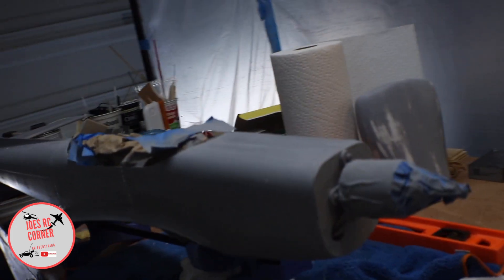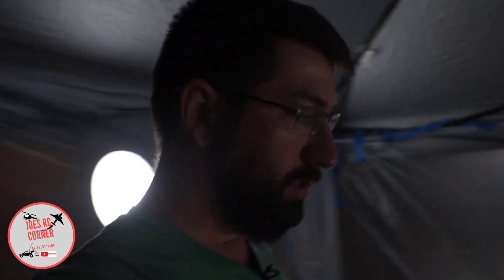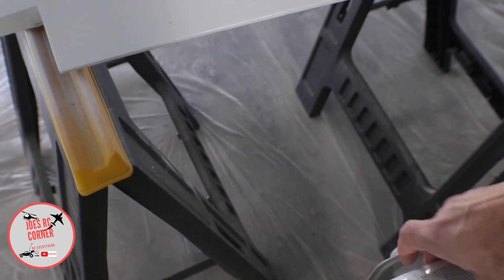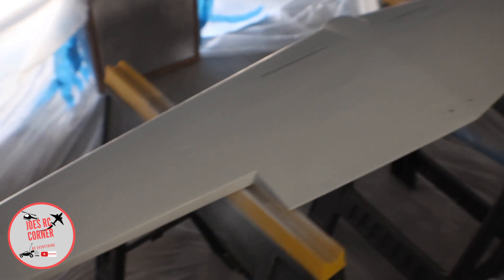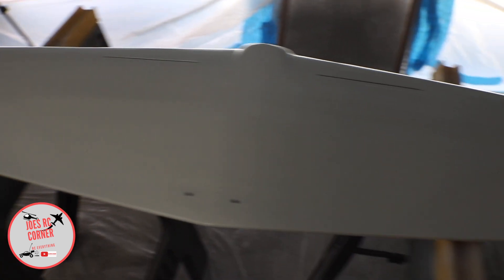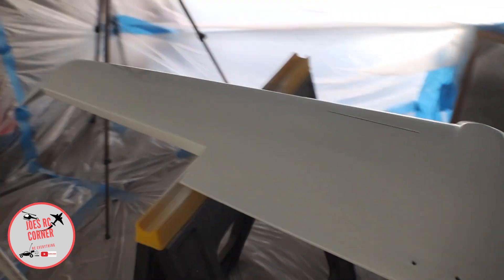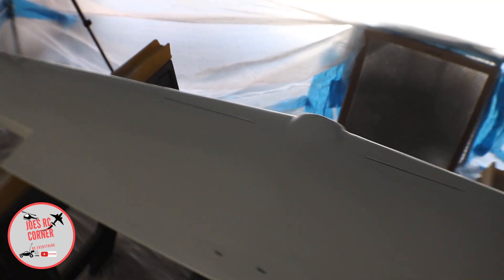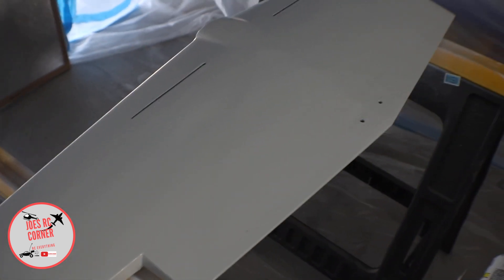Super Chipmunk Part 16 - Paint Update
Thanks for the wonderful support in expanding the channel.
Today we started laying the Base White Coat the Super Chipmunk.

Visit my Facebook page to see whats going on at Joe’s RC Corner

Amazon Product Links:
Waterslide Paper
Testors Decal Bonder
Great Planes Epoxy 30min
Deluxe Micro Balloons
TopFlight Microballoons filler
DAP Light Weight Spackling
Dremel Tool Model 8220
BSI Super Glue
Soldering Station
Roust-Oleum 2X Paints
Gorrilla Glue
White Gorilla Glue
Formula 560 Canopy Glue
GenAce 3s Lipp
HobbyWing ESC Water-Based